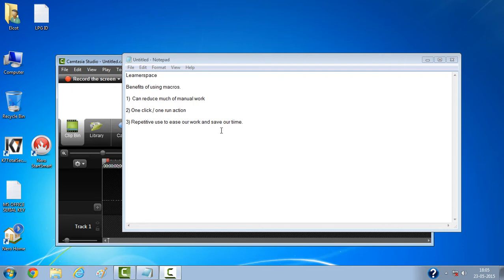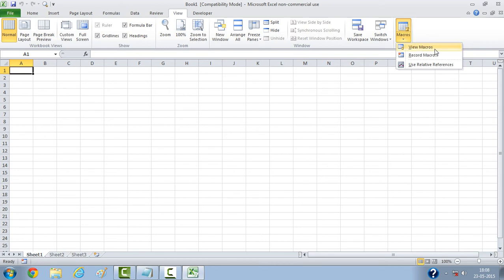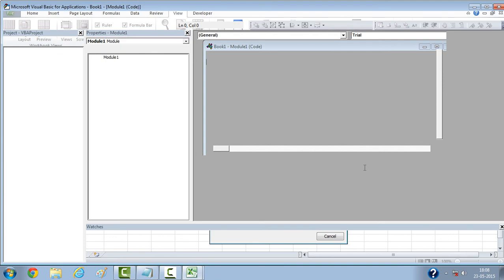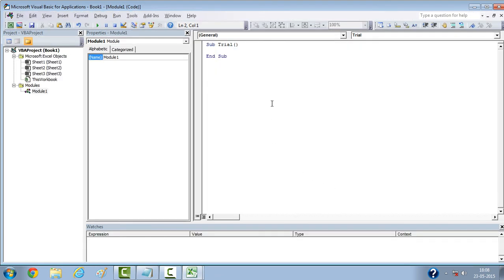Macro for beginners - Part 1 - Open Excel VBA Macro Window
This video shows how to open excel and its vba code window. It also explains the requirements for the same. Uses of macros. Good startup for beginners who don't know how to develop code.